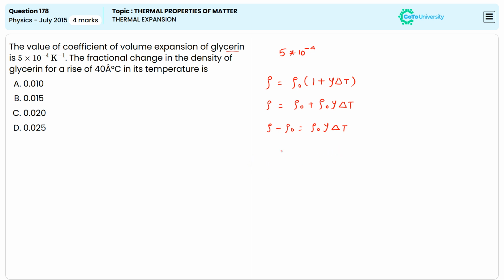NEET Physics Q178: Exploring the Effects of Temperature on Matter’s Thermal Expansion July 2015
Topic Name: [THERMAL PROPERTIES OF MATTER] | [THERMAL EXPANSION] | [Practice Test]